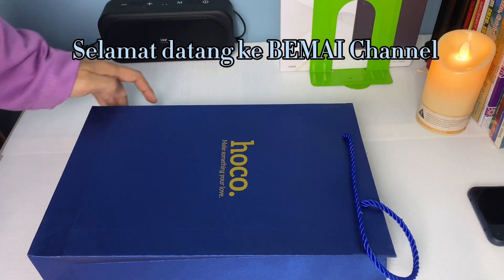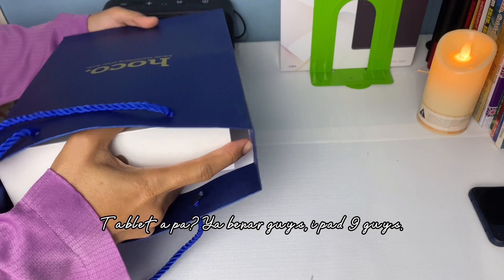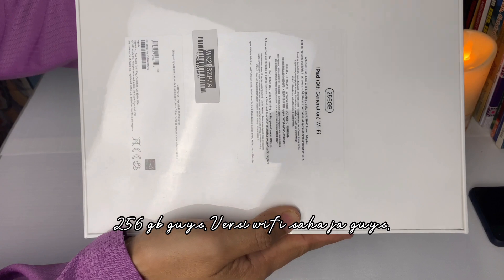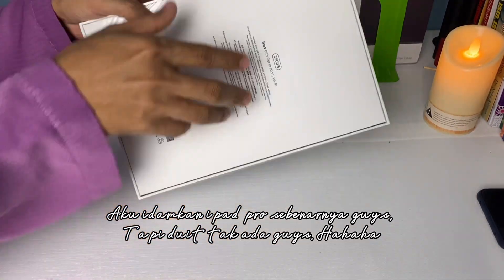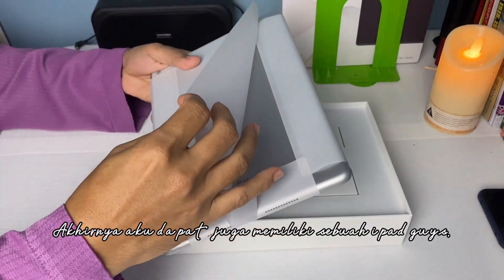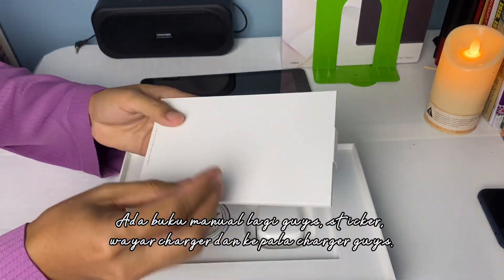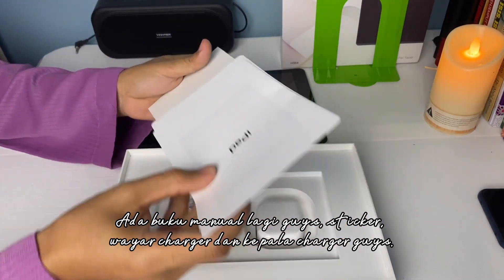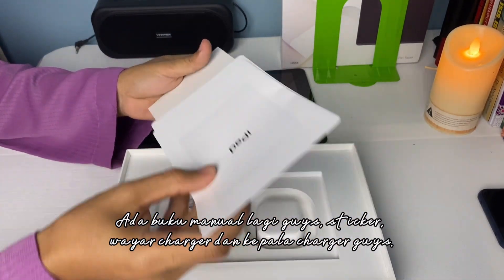Unboxing Ipad 9th generation dan Goojodoq 12th generation - Malaysia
Video ringkas unboxing Ipad 9th gen dan pengganti alternatif Apple pencil iaitu Goojodoq 12th generation. Kualiti boleh tahan. Harga kurang daripada RM100. Performance sama smooth. Berbaloi untuk harga marhain berbanding Apple pencil yang berharga kayangan.